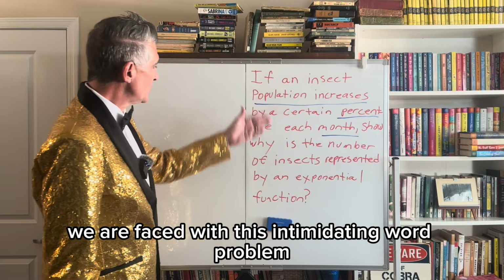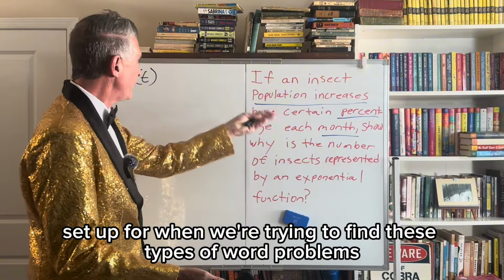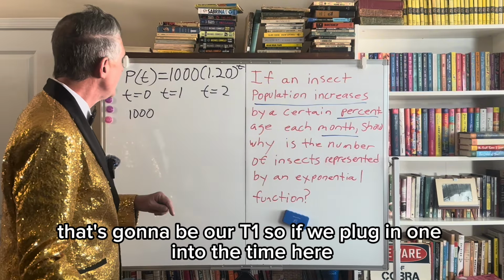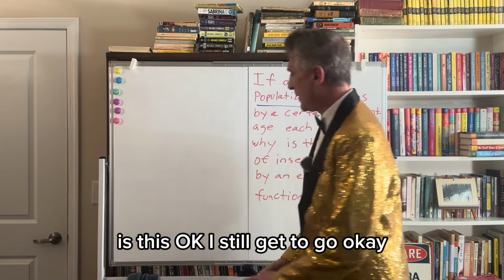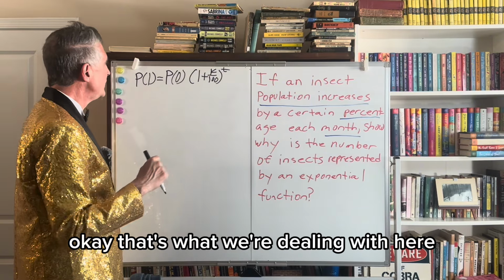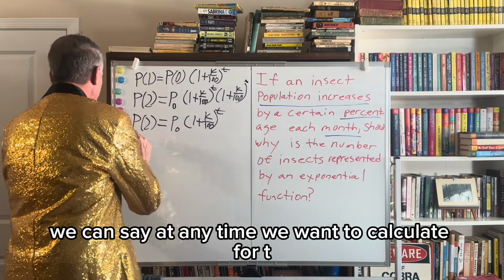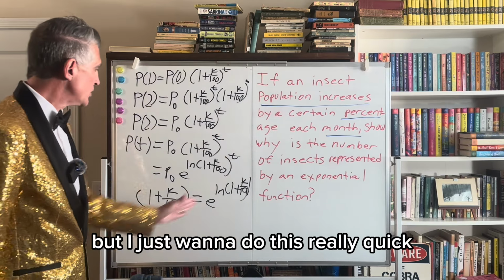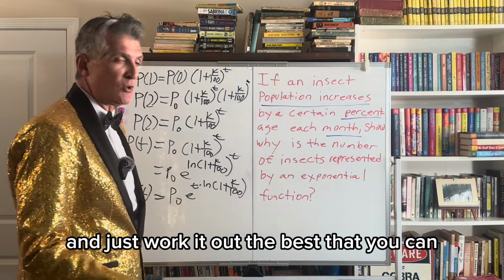Episode 40 - Constructing our own differential equation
Join Matt Mathersum on how to construct a differential equation from scratch.